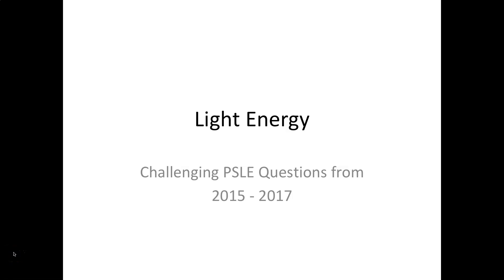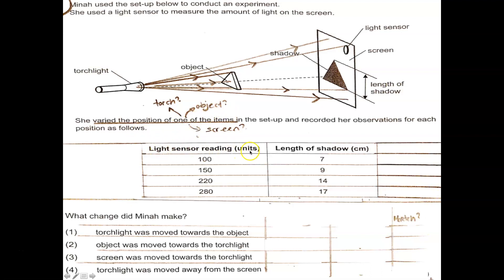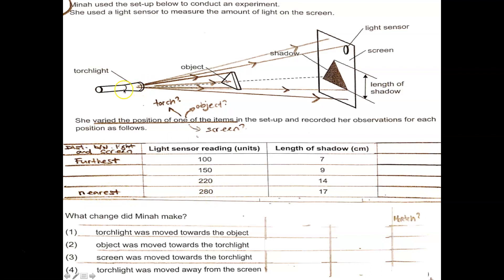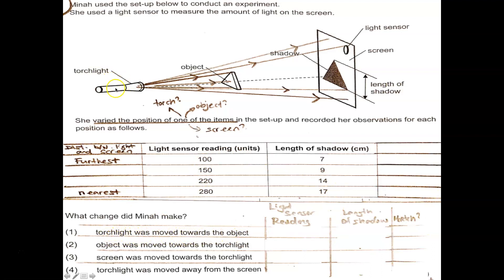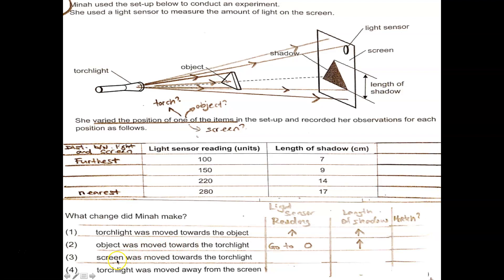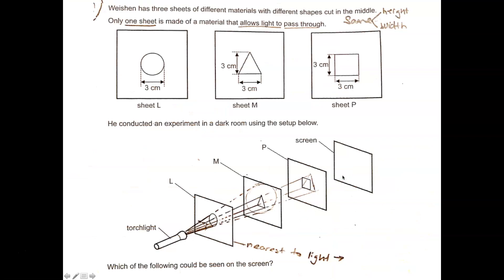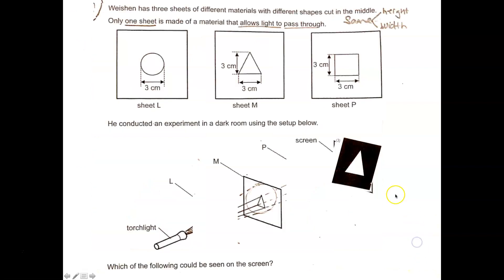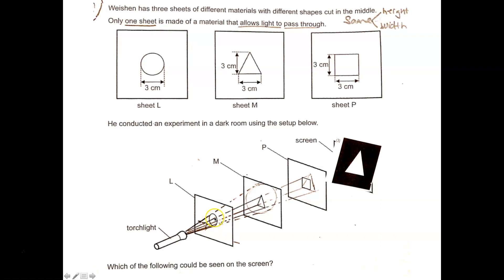Light Energy PSLE Questions